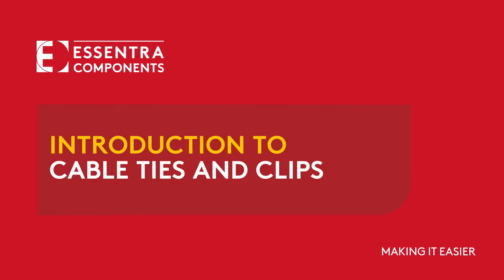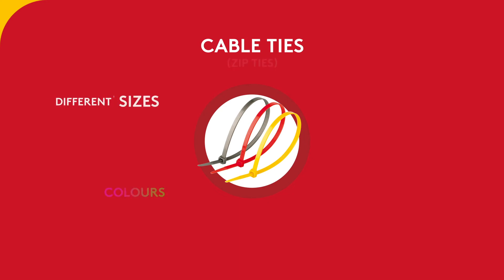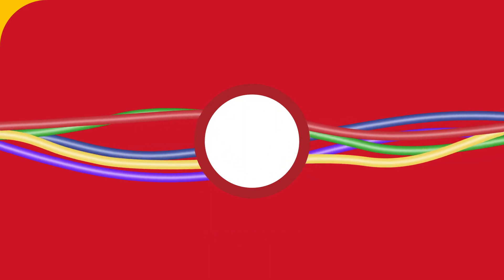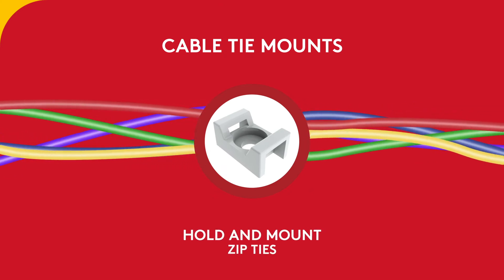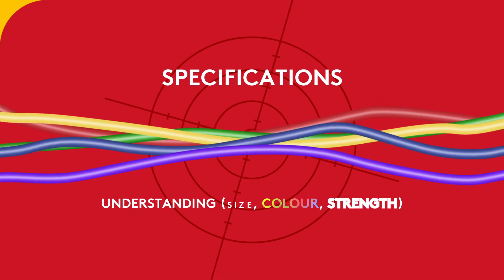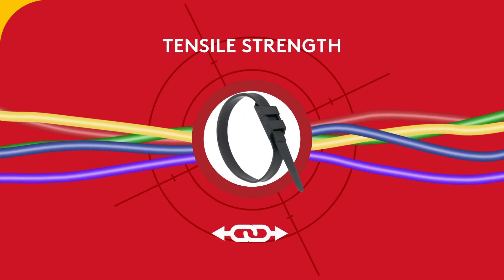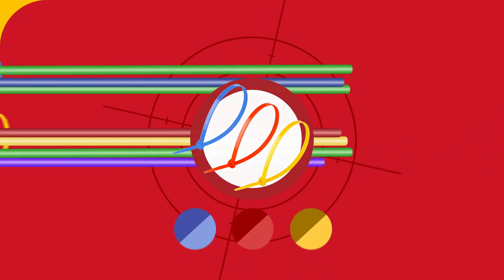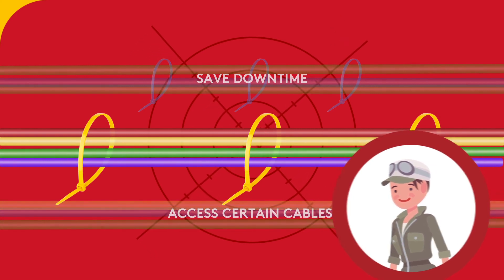Types of Cable Ties & Clips | Essentra Components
Cable ties, also known as zip ties, are available in different sizes, colour, materials and styles. Some styles include: standard, push-in, ball, releasable, double-locking, beaded, hook & loop and stainless steel. All of these have a primary purpose of securing and holding items together.
Cable tie mounts are solutions that provide a quick, easy way to hold and mount zip ties.
Cable clips are used to protect and mount wires.

0:00 Types of cable ties
0:47 Cable tie mounts
0:54 Cable clips
1:00 Specifications
1:05 Dimensions
1:20 Tensile strength
1:30 Colour

Discover a quick introduction to the Essentra Components cable ties and clips product range. Request a free sample and CAD drawing and explore how our cable management solutions can protect the wire and cable inside your applications.